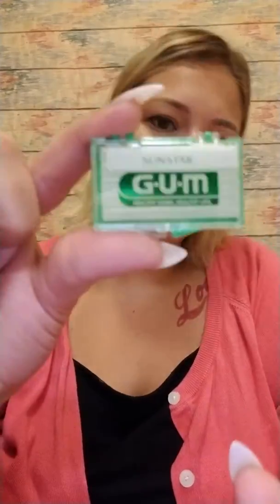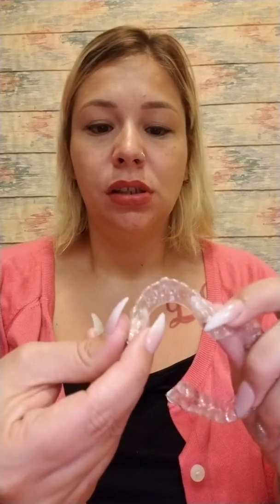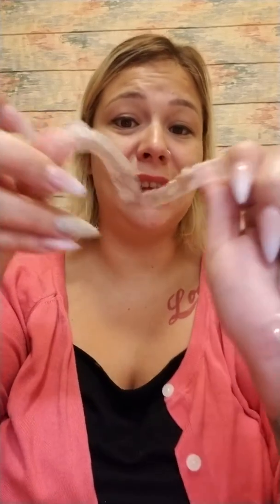Smiled direct club invisible aligners week 2 day 1